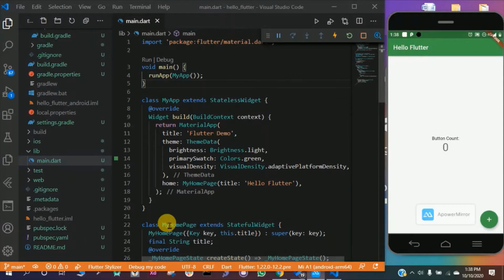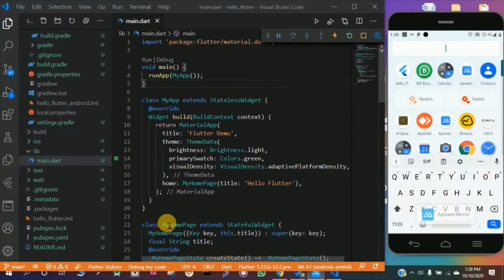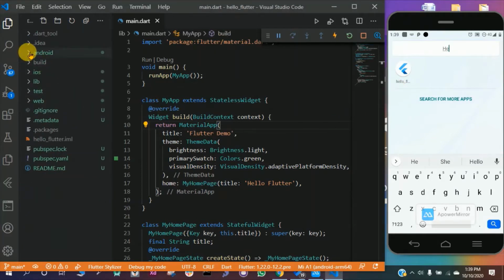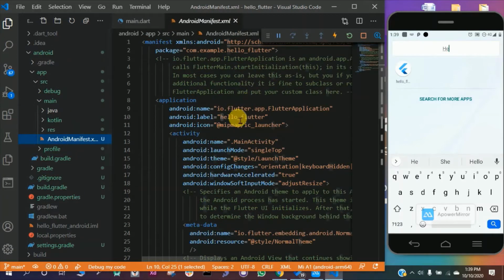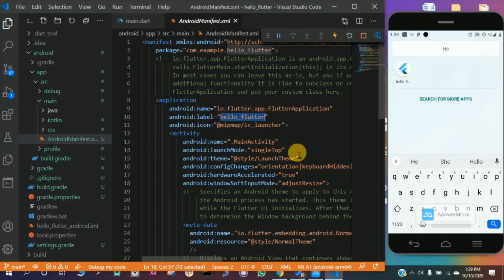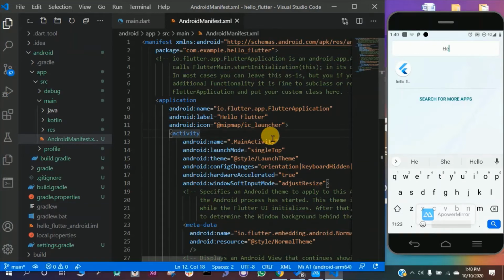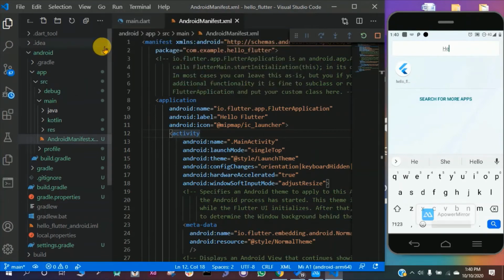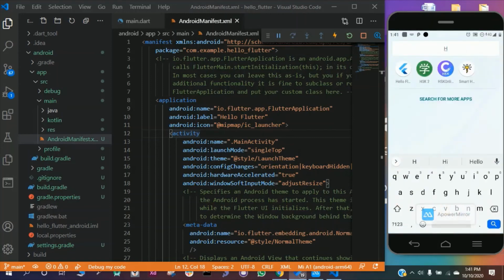Change Flutter App Name Quickly | Easy Flutter Tutorial Series For Beginners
In this video, I will show you how to change flutter app name without any plugin.

ABOUT Ghulam Abbass 👨🏻‍💻
I am an Entrepreneur, Software Developer, Teacher, Influencer, Writer, Cyclist, Problem Solver, Video Editor, Full-Stack Web, Mobile and IoT Developer. I love exploring latest technology.
I am Passionate about Software Development since 2013. My area of interest: Machine Learning, Artificial Intelligence, JavaScript, Flutter, Laravel, Firebase, Raspberry Pi. I have developed hundreds of softwares, websites and mobile apps which have 10,000+ downloads. I am CTO at zeddevelopers.com

FOLLOW ME ON THE SOCIALS